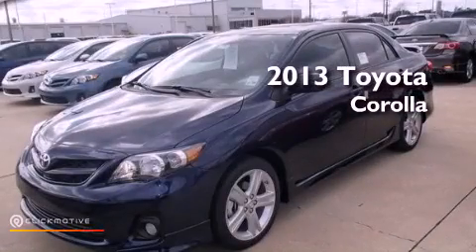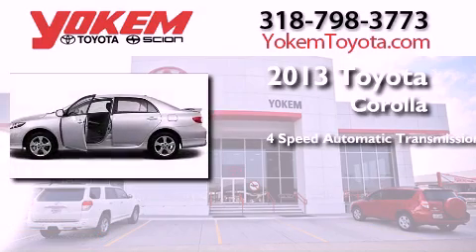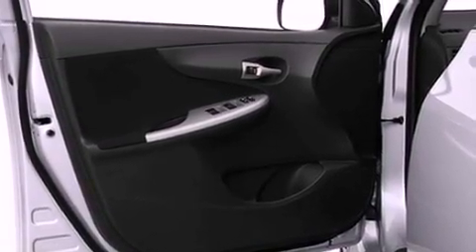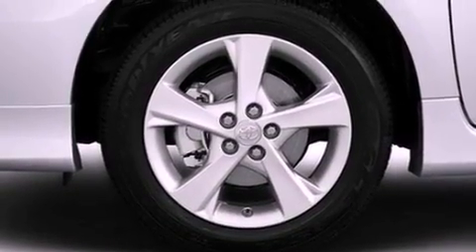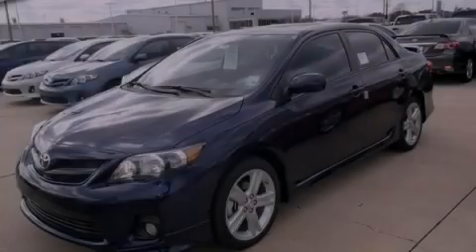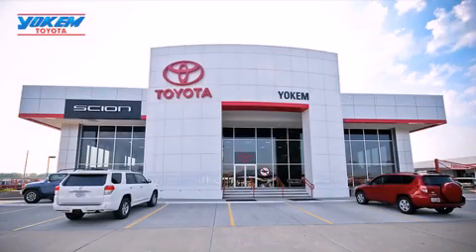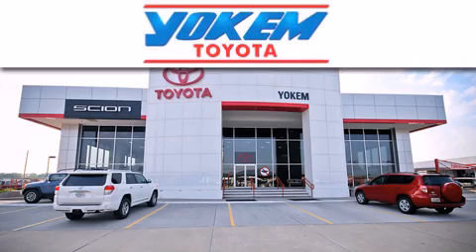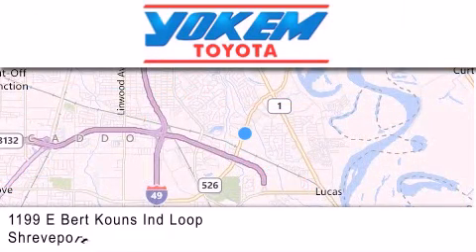2013 Toyota Corolla Shreveport LA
Year : 2013
 Make : Toyota
 Model : Corolla
 Engine : Gas I4 1.8L/110
 Trans . : Automatic
 Exterior : Nautical Blue Metallic

 Interior : Light Gray
 Stock : 151332

 1199 E. Bert Kouns